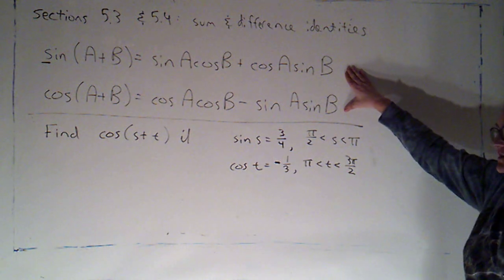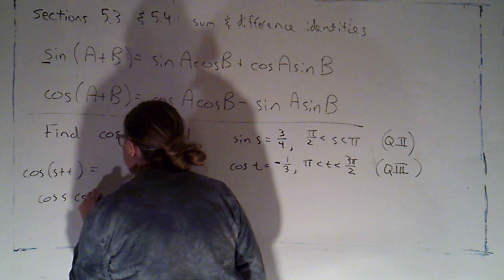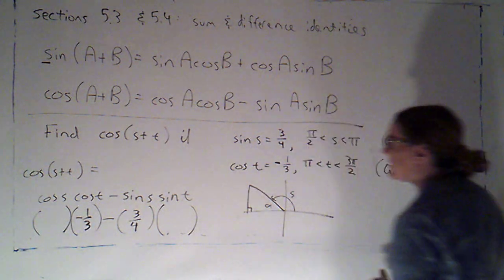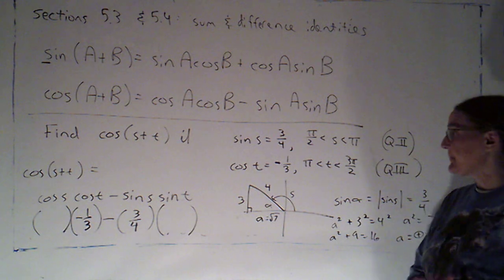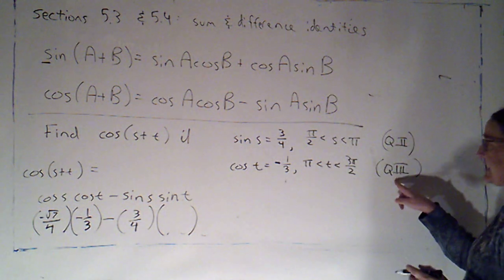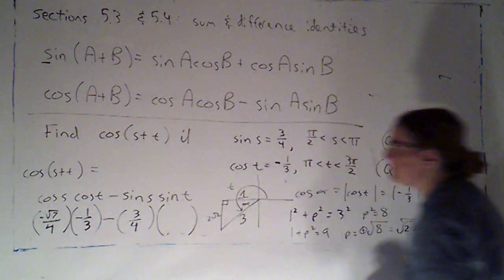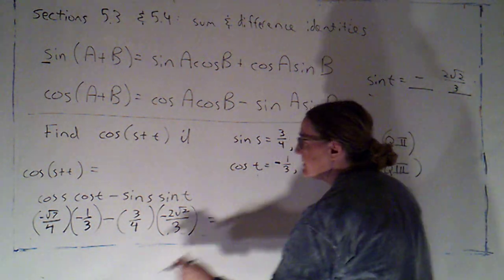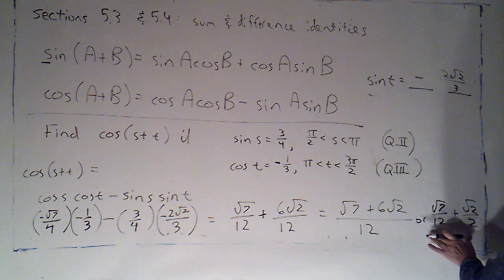Trig 5 3 and 5 4 part 2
Using the sum formulas.